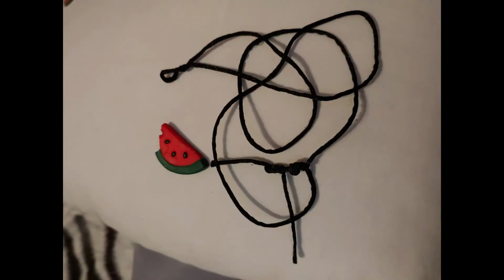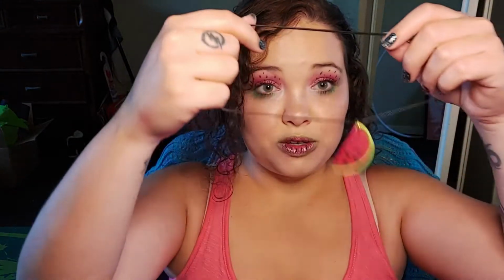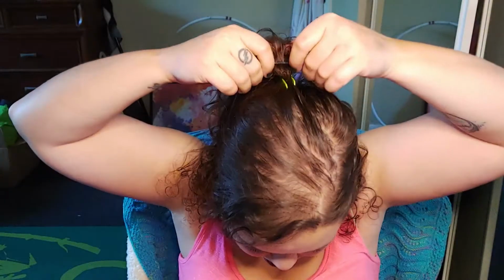Reviewing Custom Watermelon Jewelry from Doodledaaze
Hello Humans! ✌
In today's video I take you along as I honestly unbox, review, and share my first impressions on my custom WATERMELON JEWELRY from DOODLEDAAZE!! I tell you how it is; the good, the bad AND the ugly.

If you enjoyed this video, give it a big THUMBS UP!
Want to see me review your favorite makeup or skincare?
Would you like me to cover your favorite song?
Where should I travel to next?